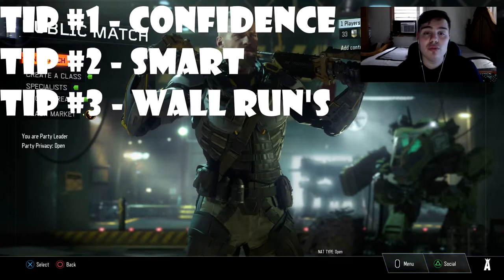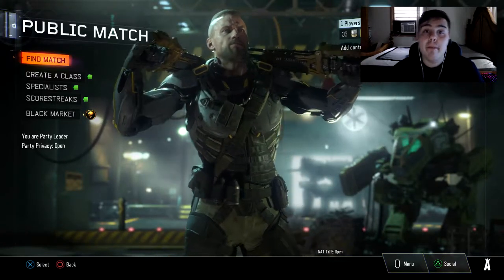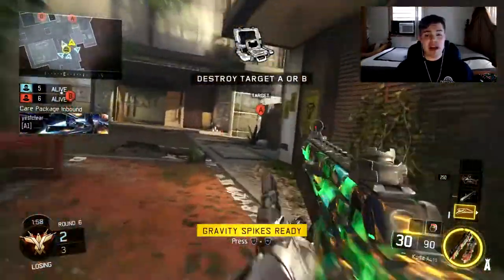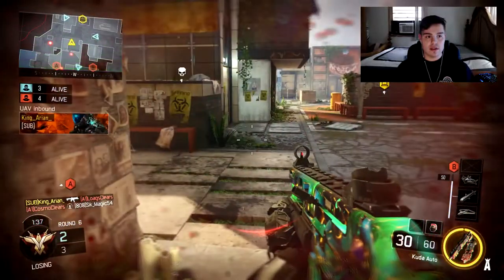BEST SEARCH & DESTROY TIPS! (MUST WATCH)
What's going on YouTube your boi KingArian with yet another video.

GAMING EQUIPMENT I USE:

FAVORITE G-FUEL

GAMING HEADSET

GAMER GRIP

THUMB STICKS

SCUF CONTROLLER